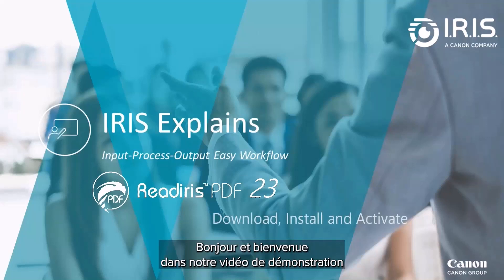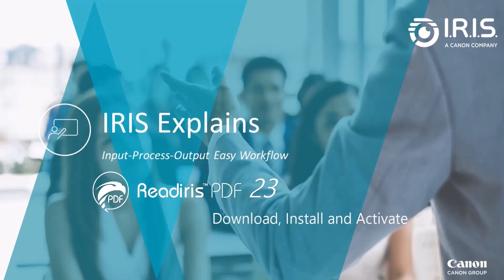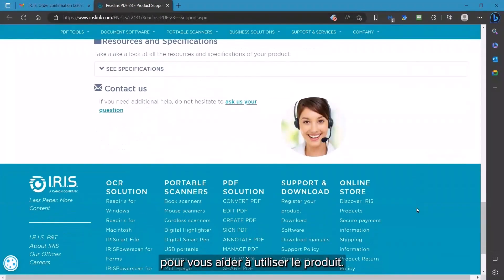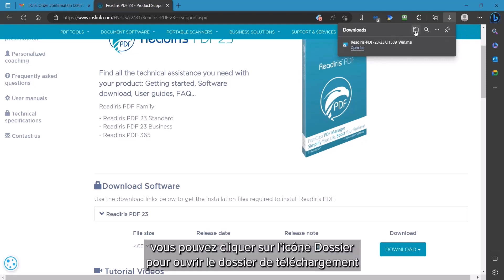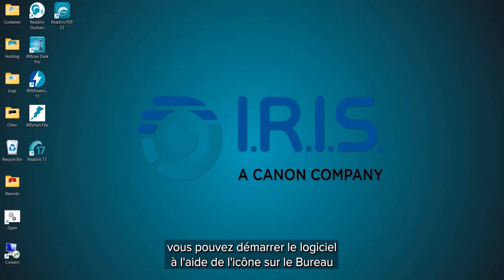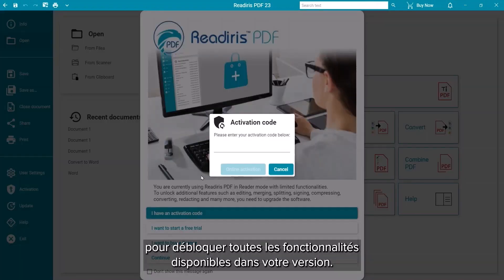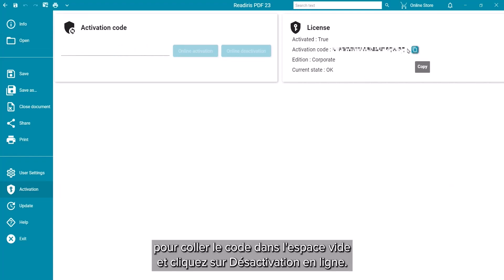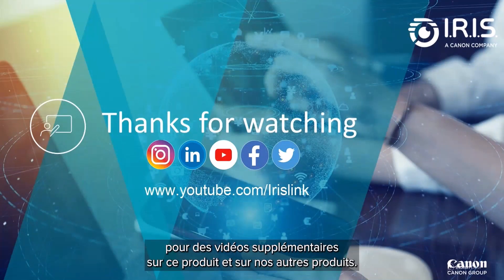Readiris PDF - Comment installer et activer